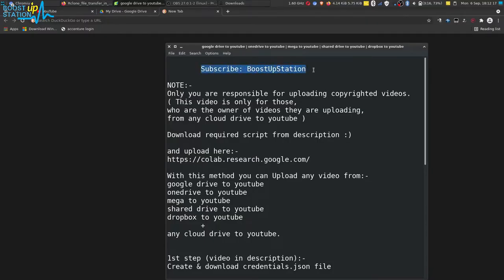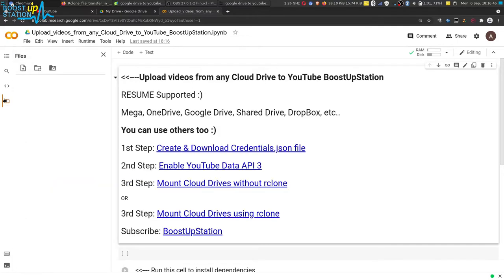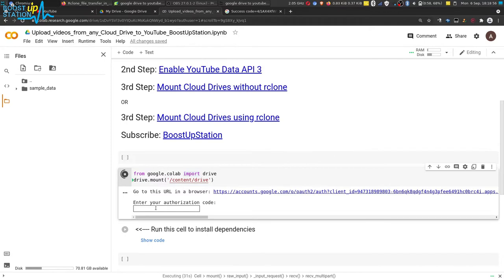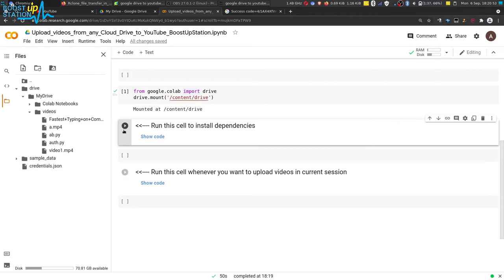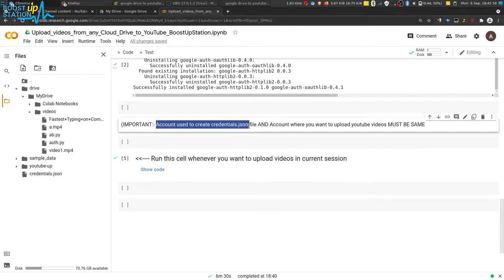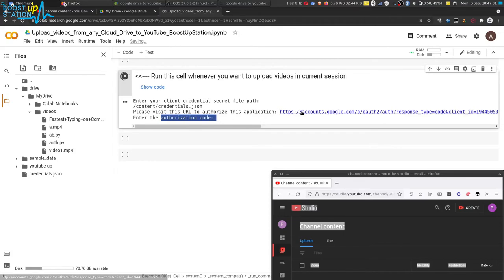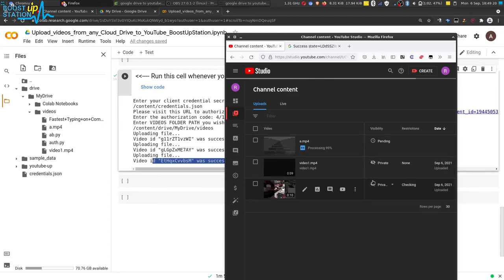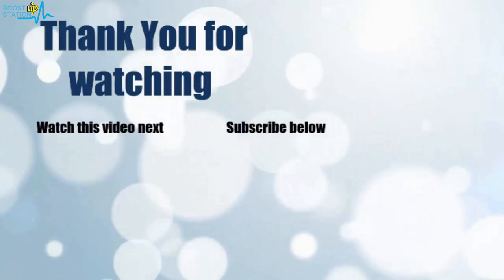Upload video from Google Drive to YouTube | OneDrive to YouTube | Mega to YouTube using Google Colab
upload videos from google drive to youtube | onedrive to youtube | mega to youtube using google colab, upload video from shared drive to youtube, dropbox to youtube. any cloud drive to youtube uploader.